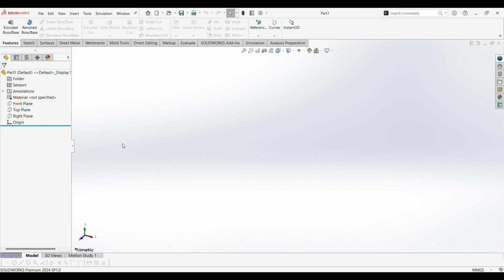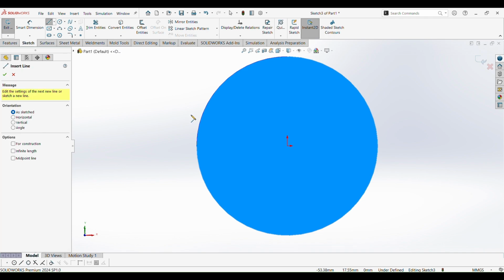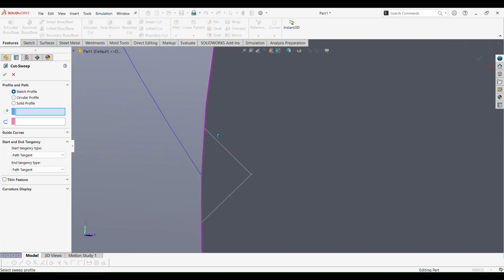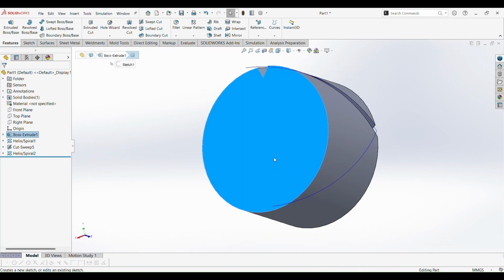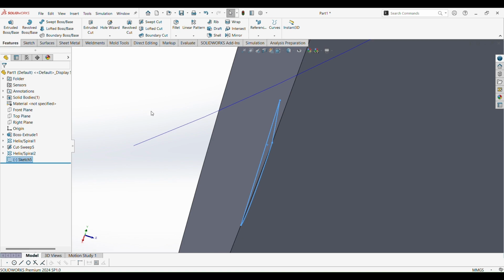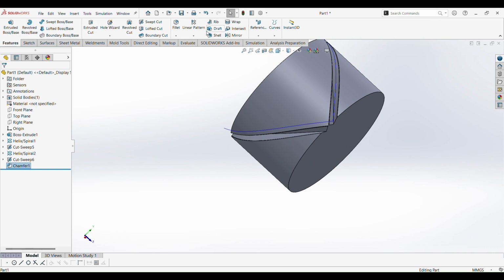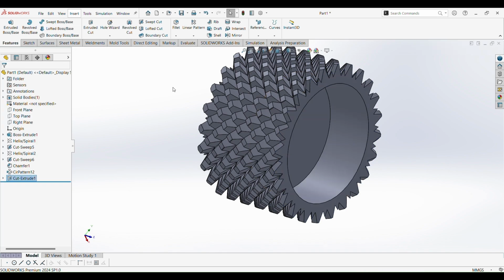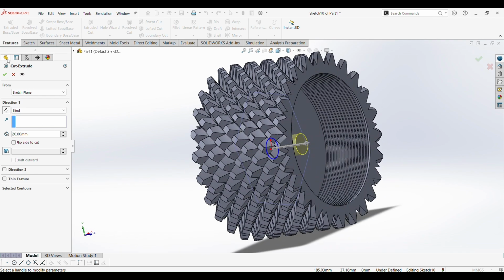knurling screw design in solidworks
Hello everyone,

In this video, we are going to design knurling screw SOLIDWORKS.

solidworks spring design

solidworks Simulation